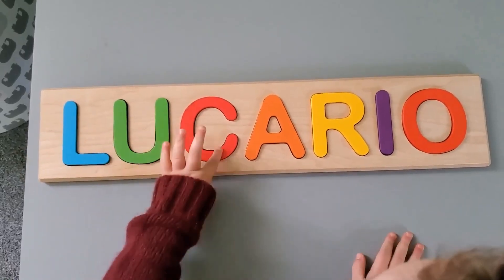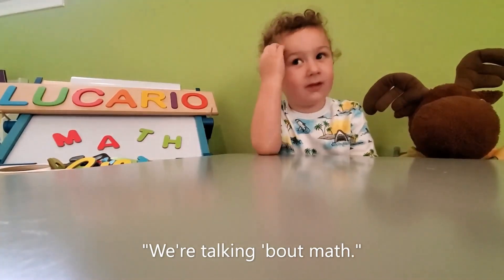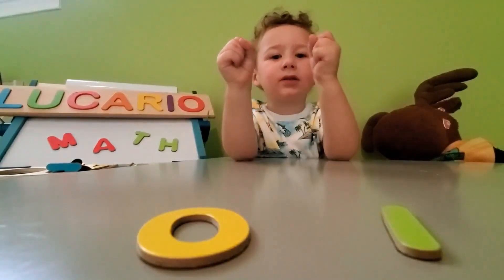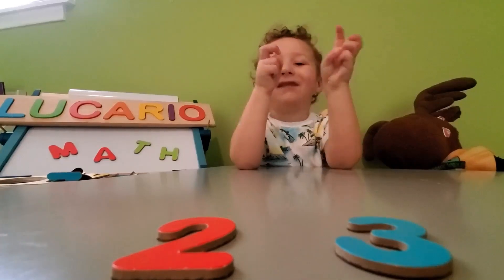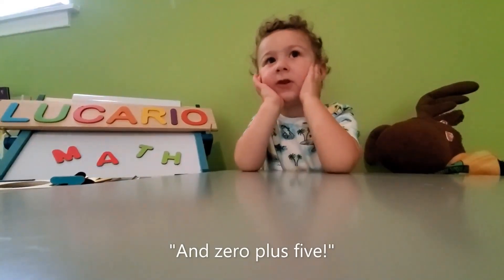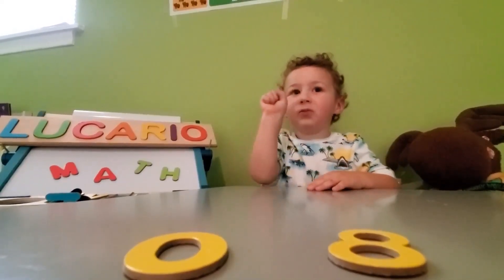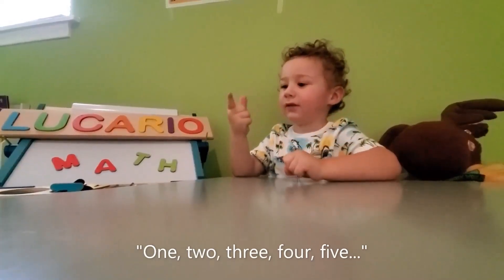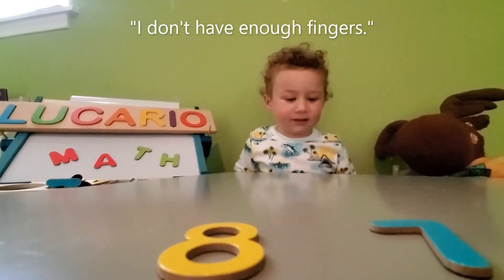Lucario Knows Math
Lucario is beginning to understand math and he'd like to share his insights with you.